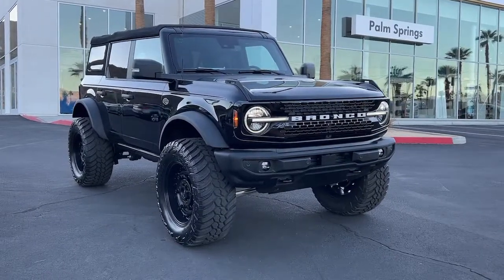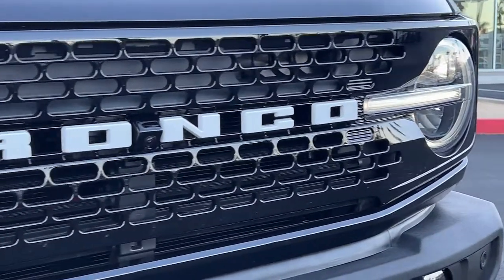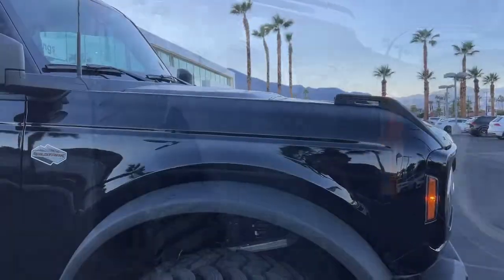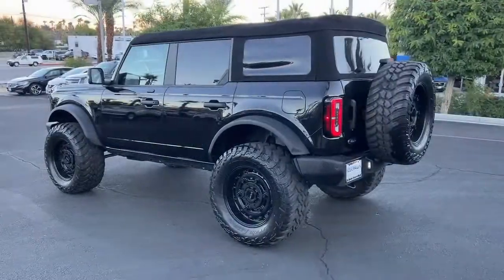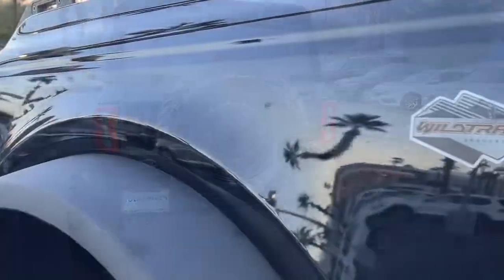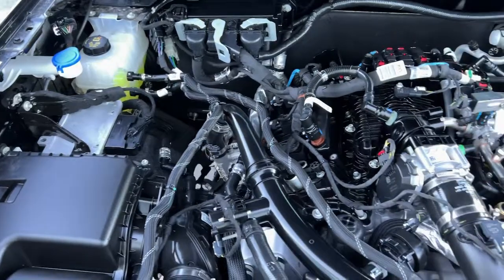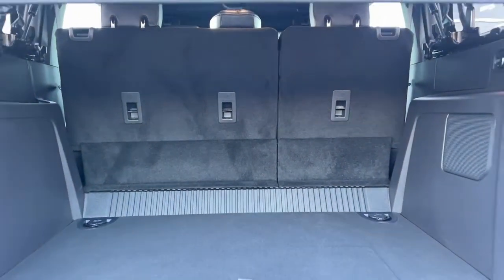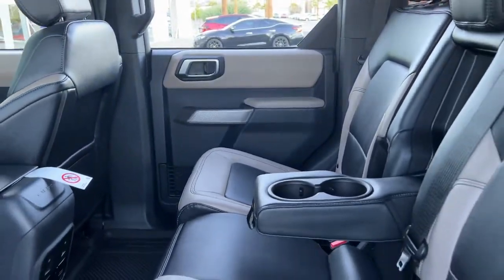2022 Ford Bronco Palm Springs, Palm Desert, Cathedral City, Coachella Valley, Indio, CA B35555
Shadow Black Used 2022 Ford Bronco Wildtrak available in Palm Springs, California at VW of Palm Springs. Servicing the Palm Desert, Cathedral City, Coachella Valley, Indio, CA area.

67900 E Palm Canyon Dr

2022 Ford Bronco WildtrakbrbrClean CARFAX. CARFAX One-Owner.brbrbr2022 Ford Bronco Wildtrak one owner, non smoker, clean carfax, no accidents, Come see why so many people choose Volkswagen of Palm Springs for their next vehicle!, Bronco Wildtrak, 4D Sport Utility, V6, 4WD, Shadow Black, 12 LCD Capacitive Touchscreen w/Swipe Capability, 2 Smart Charging USB Ports In Dashboard, 360-Degree Camera, 4.7 Final Drive Ratio, 4-Wheel Disc Brakes, Adaptive Cruise Control, Additional Sound Deadening, AM/FM radio: SiriusXM with 360L, AppLink/Apple CarPlay and Android Auto, Auto High-beam Headlights, Base Style Steel Fender Flare Kit (DIO), Connected Built-In Navigation, Equipment Group 354A Lux Package, Evasive Steering Assist, Exterior Parking Camera Rear, Front Parking Sensors, Heated door mirrors, Heated Steering Wheel, High Clearance Fender Flares, High Clearance Suspension, Information on Demand Panel, Navigation System, Position-Sensitive Bilstein Shock Absorbers, Radio: B&O Sound System by Bang & Olufsen, Remote keyless entry, Sasquatch Package, Sideview Mirrors, Steering wheel mounted audio controls, SYNC 4, Traction control, Universal Garage Door Opener, Wheels: 17 Black High Gloss-Painted Aluminum, Wireless Charging Pad.brbrbrAwards:br  * NACTOY 2022 North American Utility of the YearbrbrbrASK US ABOUT HOME DELIVERY! Thank you for shopping at Volkswagen of Palm Springs. We've built a car buying process designed around you to save you time and money. If we dont have exactly what youre looking for, we'll help you find the right vehicle for your lifestyle. Its that simple. All prices are plus any applicable state taxes and fees. Prices are subject to change without notice. All vehicles are subject to prior sale. We will do our best to keep all information current and accurate however, the dealership should be contacted by phone, e-mail or in person for final pricing and availability. A dealer documentary service fee of up to $85 may be added to the sale price or capitalized cost. Vehicle may have dealer installed accessories for display purposes only, and may not be reflected in Selling Price. All current incentives listed are purchase only. See dealer for lease incentives.